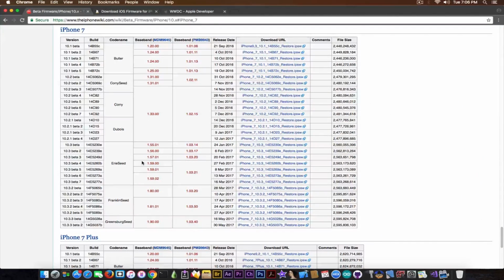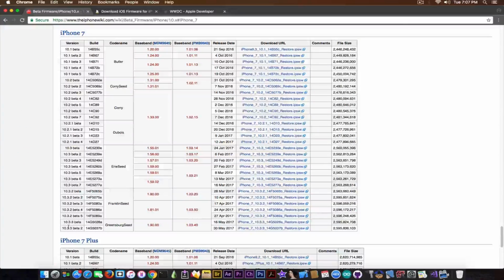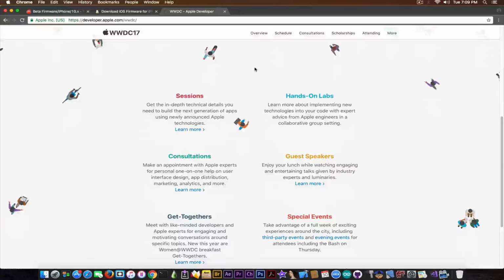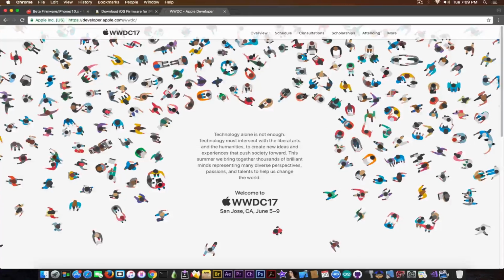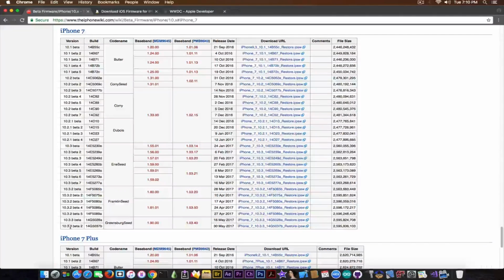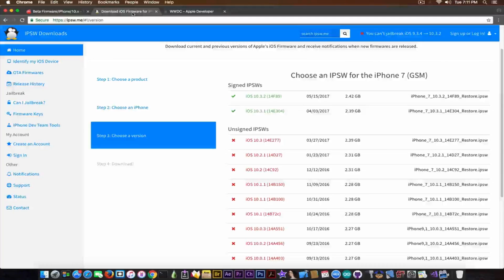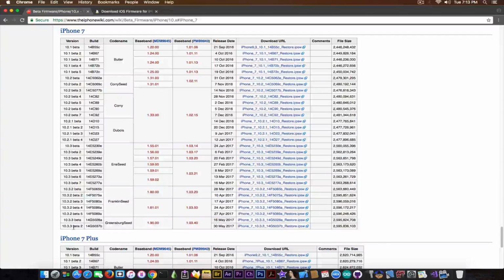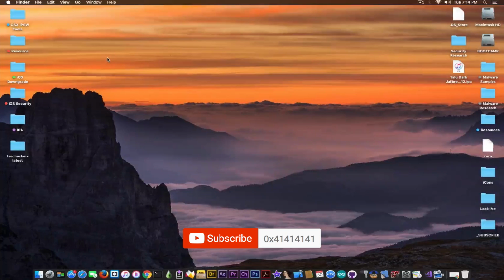iOS 10.3.3 B2, WWDC17, iOS 11 | How is The Jailbreak Influenced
In today's video we're going to discuss about a couple of very important topics: Apple has released the Beta 2 of the iOS 10.3.3, that is now available for anyone to download, and at the same time, WWDC 17 is rapidly coming. Starting on June 5, the WWDC 17 will also reveal the iOS 11 Beta 1.

Of course, iOS 11 is not going to be only bug fixes or small features here and there, apple is usually making it major. If you remember, last year at WWDC16 they've unveiled the iOS 10 which was a big change compared to iOS 9 on both the User Interface and the Security side, so we expect iOS 11 to be something new, and hopefully containing some great new features.

Of course, with iOS 11 there might come some bad news as well, especially for 32-Bit device users (for example iPhone 5 / 5C). It is very likely that Apple will drop the 32-Bit support completely, not only for the devices but also for the Apps in iOS 11. This wouldn't be the first time, in fact, iPhone 4S has became obsolete last year when it did not receive the iOS 10 update.

Of course, all these will have implications for the Jailbreak. If WWDC17 is taking place in a few days, this also means iOS 11 Beta 1 must be ready until then, which also means that Apple has to release iOS 10.3.3. Of course, with the release of iOS 10.3.3, iOS 10.3.1 is most likely going to get unsigned as Apple knows Pangu has already jailbroken this version and Adam Donenfeld will also release his exploit for it in the summer.